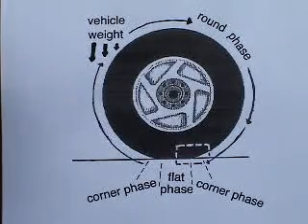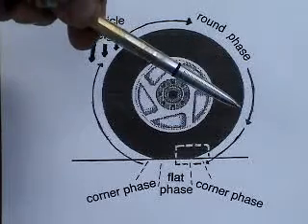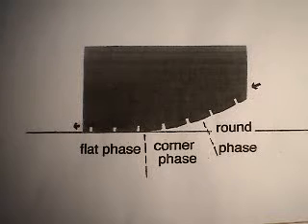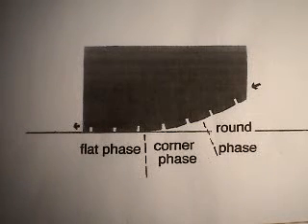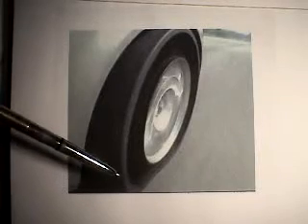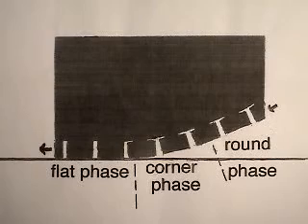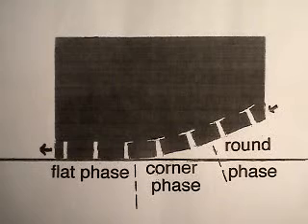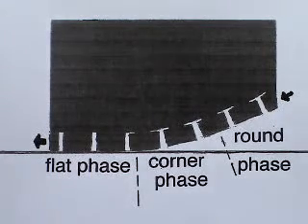Undercut Tire-Tread Design ©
tire tread design with undercut tread sections can make tires potentially more fuel efficient, prevent CO2 emmissions, save manufacturing and petro-chemical resources like crude oil and also make tires last longer while reducing the waste stream.